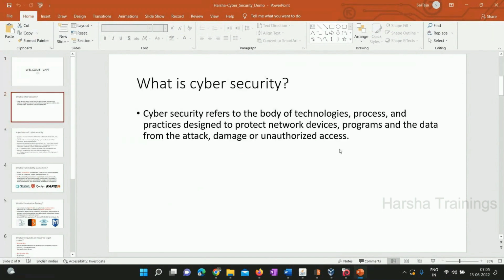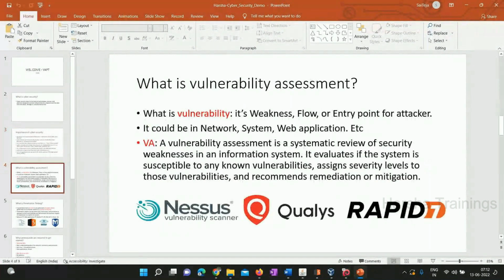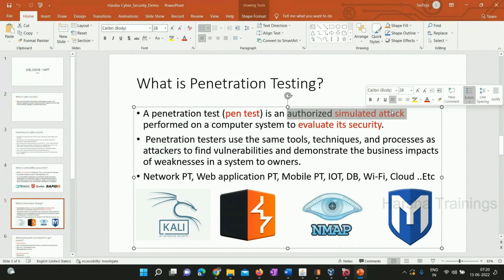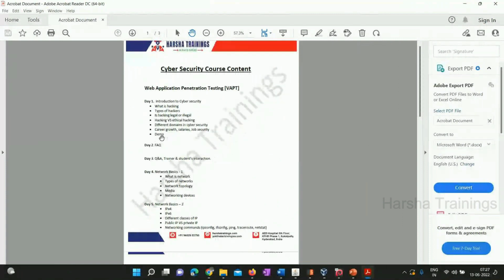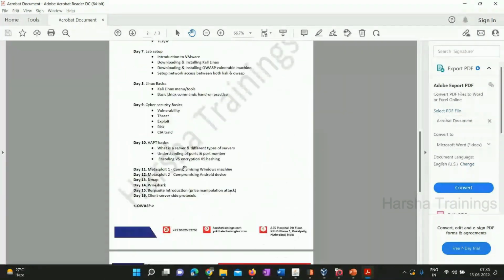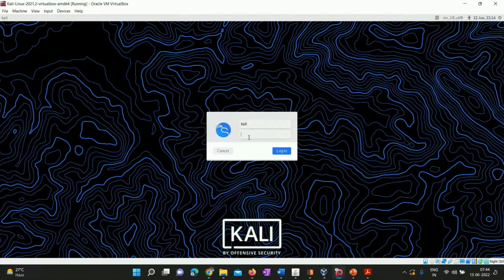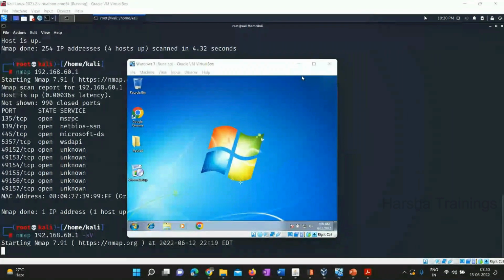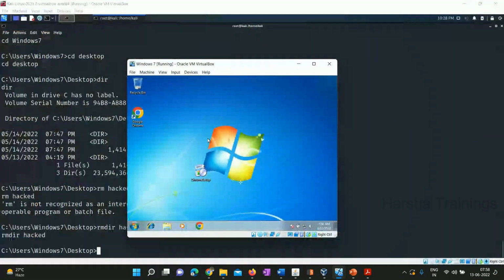What is Cybersecurity ? | What is VAPT Domain ? | Online Training - 9885312299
In this video you are going to learn about What is Cybersecurity ? | What is VAPT Domain ? | Online Training - 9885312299

Hello All! In this video, we have discussed about the How to Prepare for What is Cybersecurity ? | What is VAPT Domain ? | Online Training - 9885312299 . Happy Learning!

Courses Offered:
Core&Advance java
FreshersTranings & Placement CRT
Selenium & AutomachineTesting

Regards,
Harsha Trainings,
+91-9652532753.